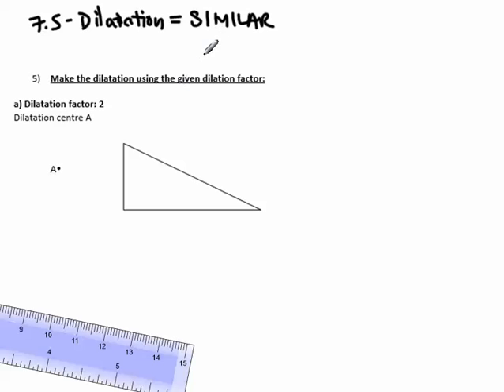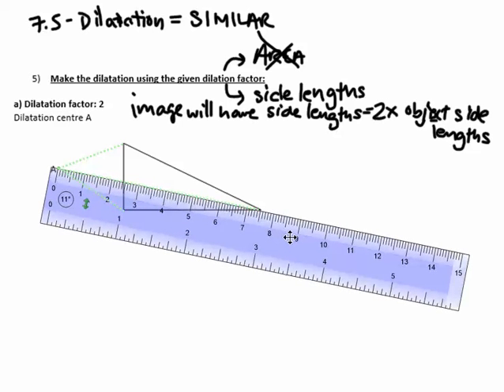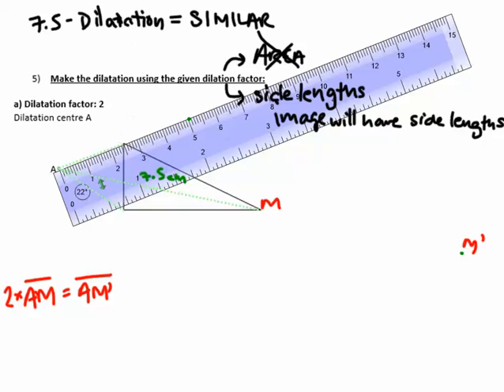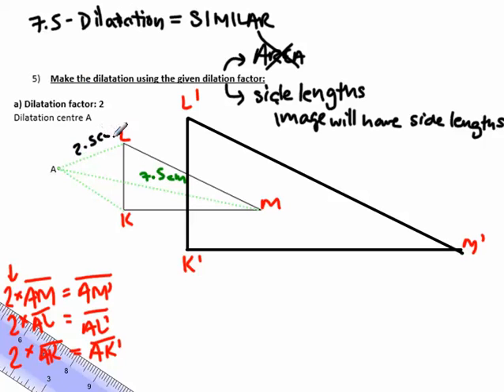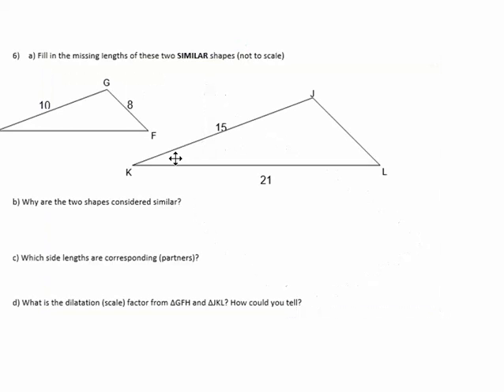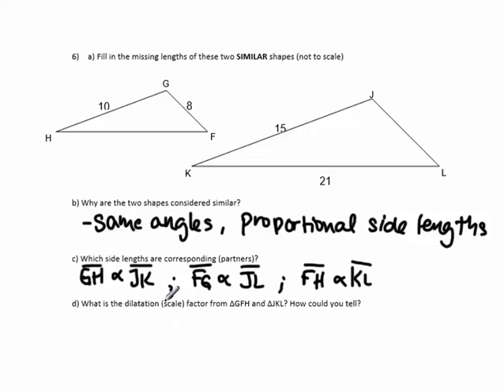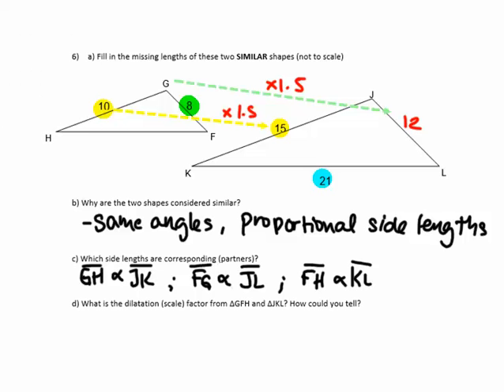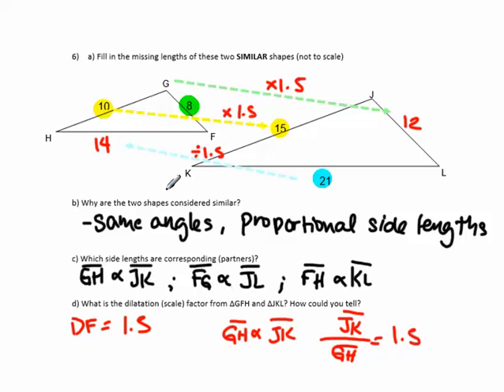Math Grade 7 - 7.5b - Dilatations